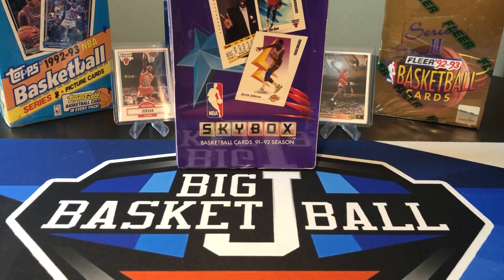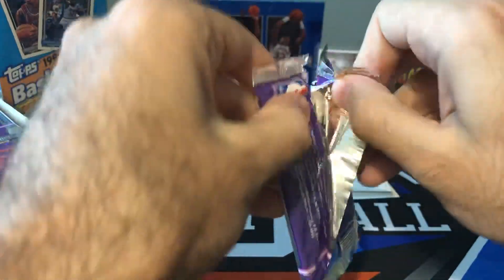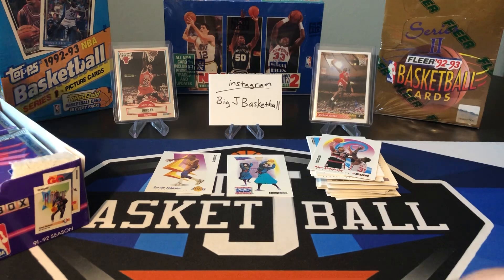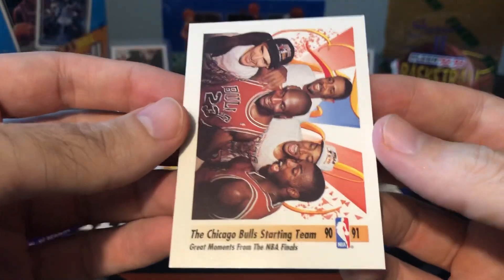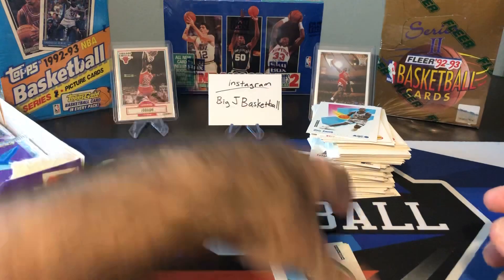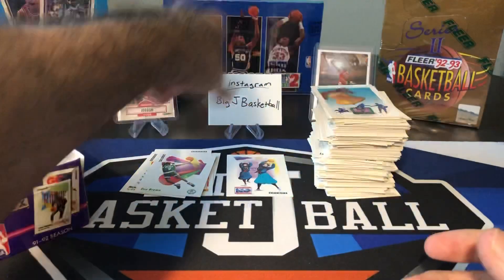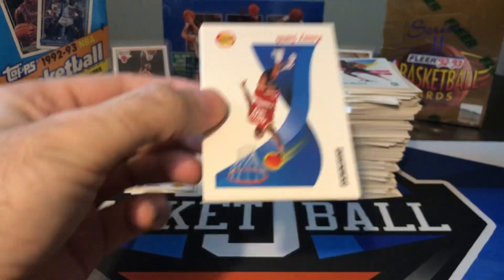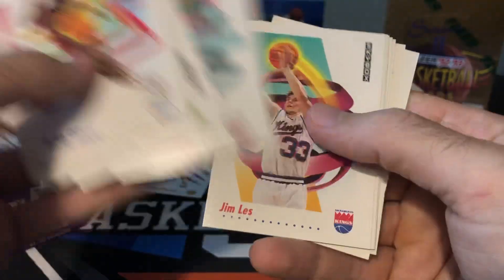1991-92 Skybox Basketball Series 1 Hobby Box Break - HUNTING FOR MICHAEL JORDAN CARDS! PSA 10??